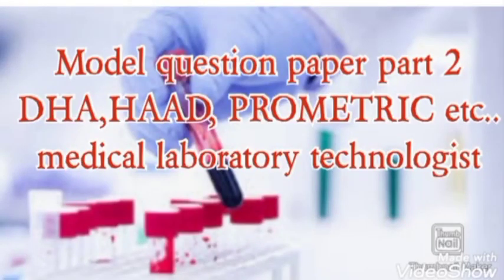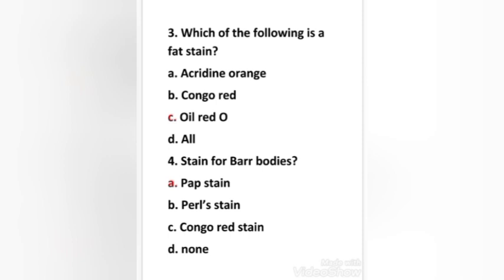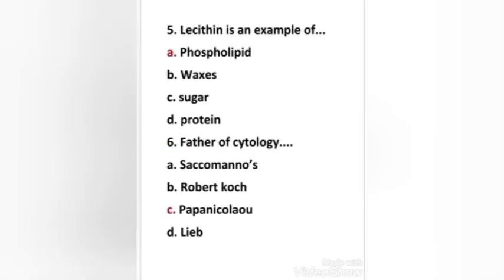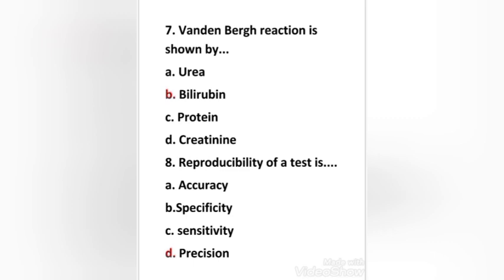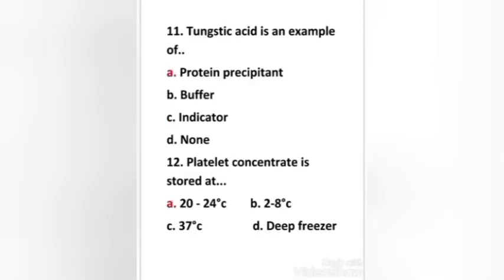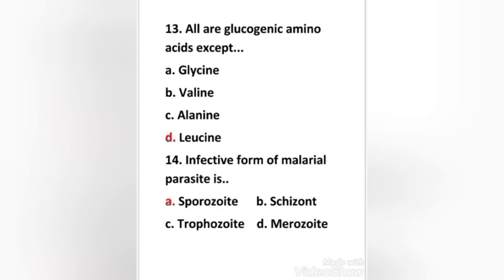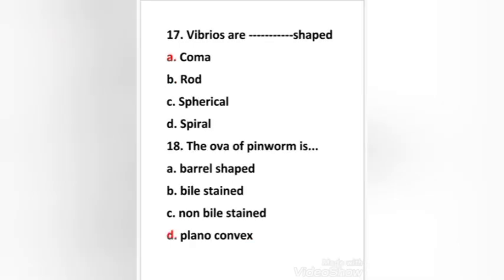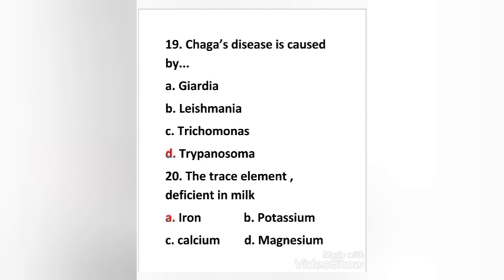MODEL QUESTION PAPER PART -2 FOR DHA I HAAD I PROMETRIC I MEDICAL LABORATORY TECHNOLOGIST EXAMS....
MODEL QUESTION PAPER PART -2 FOR DHA I HAAD I PROMETRIC I PSC I JIPMER I AIIMS I MEDICAL LABORATORY TECHNOLOGIST I LAB TECHNICIAN I LAB ASSISTANT EXAMS.